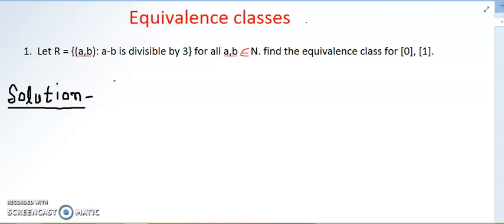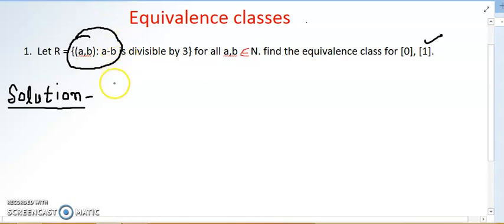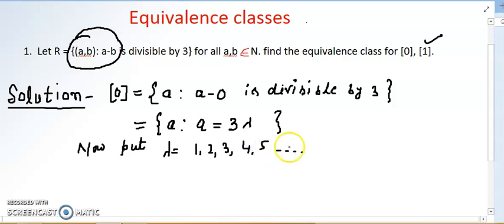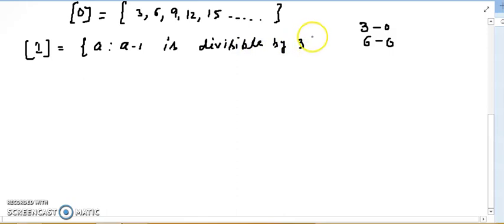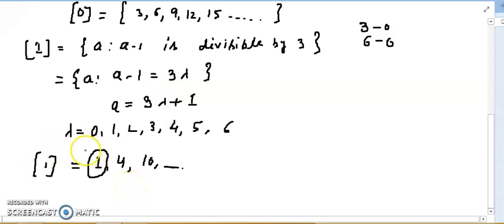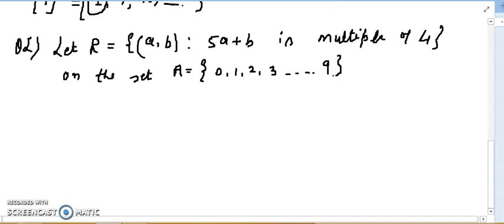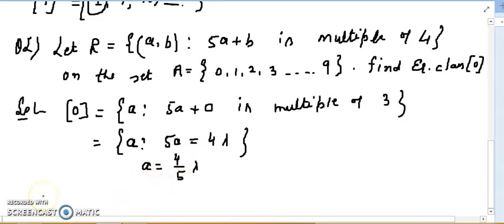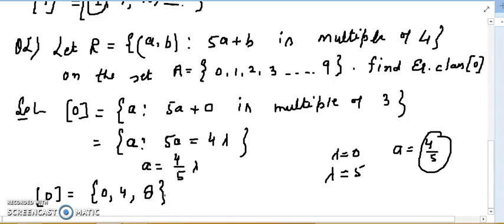Equivalence classes/class 12/Maths/Relations & Functions/NCERT/Important questions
Easy explanation and easy to understand.